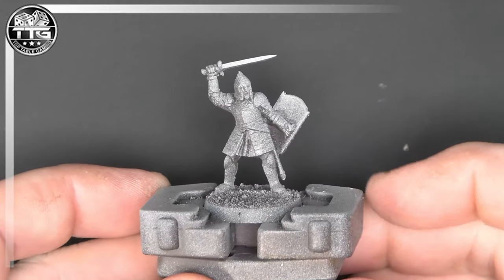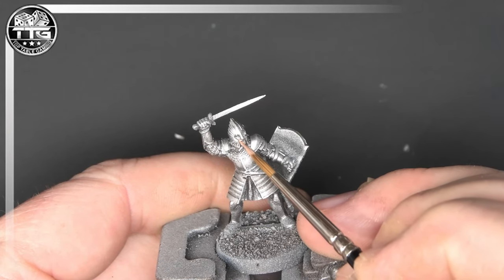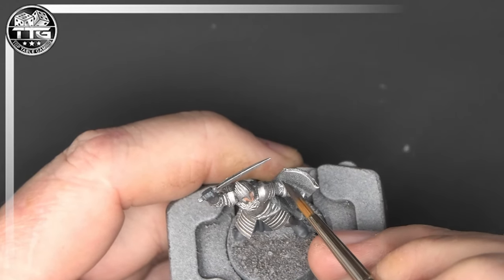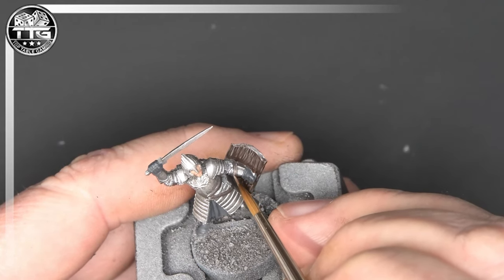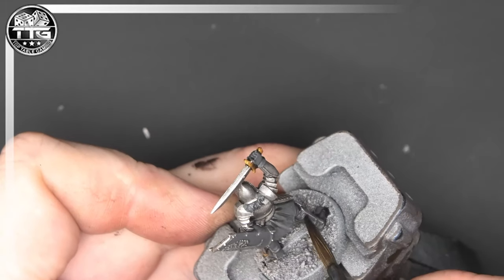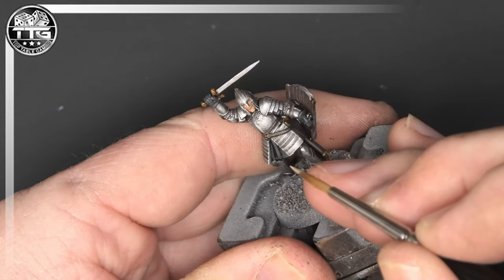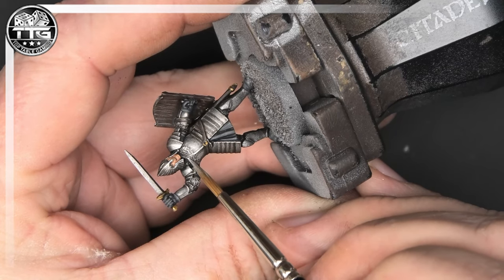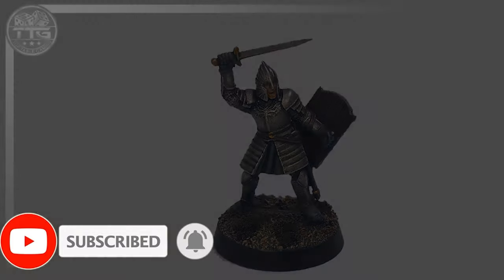How to Paint - Minas Tirith Warrior - Middle Earth SBG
We follow up on the Easterling tutorial with a tutorial on how to paint Minas Tirith Warriors for Middle Earth SBG in a quick effective way.

Coming soon!

Coming Soon!